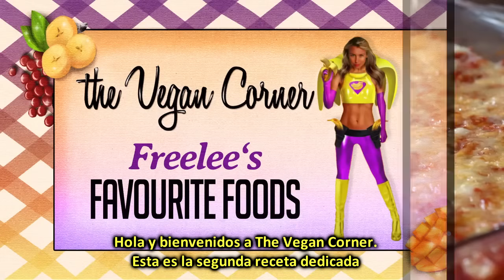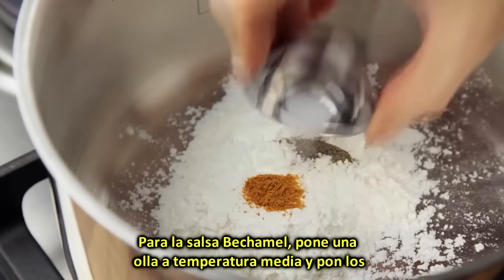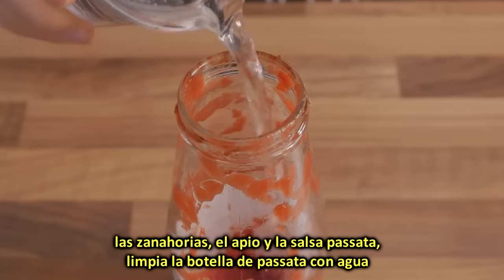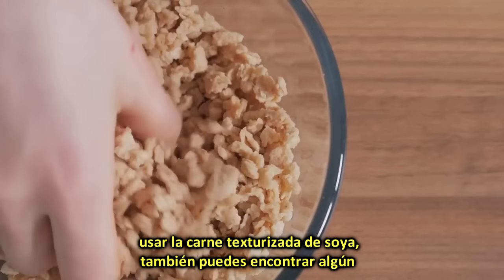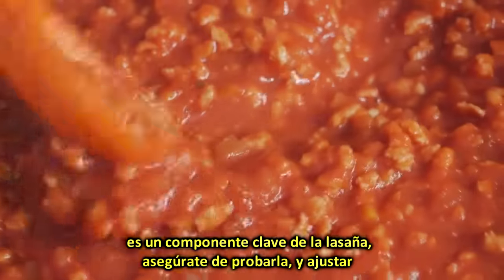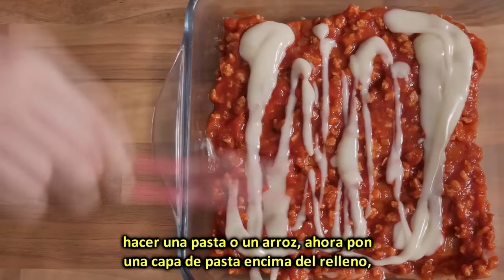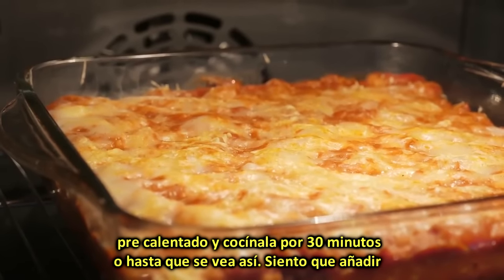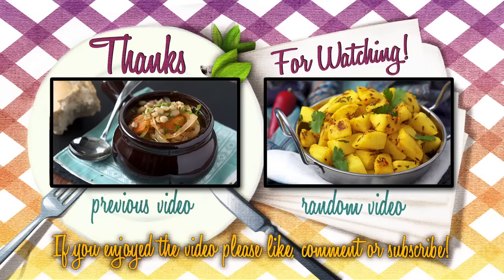Mi Receta de Lasaña de The Vegan Corner